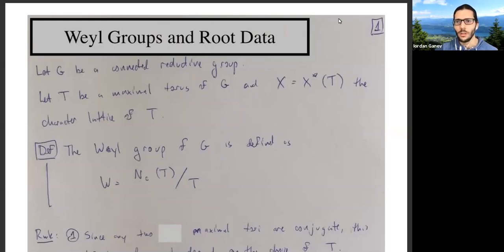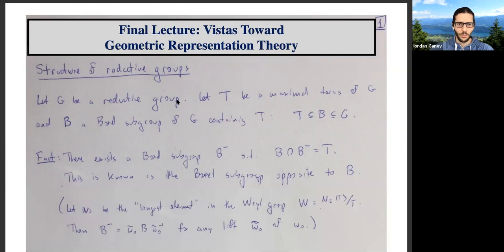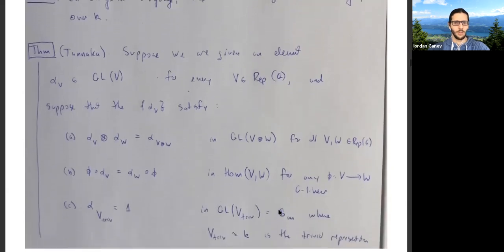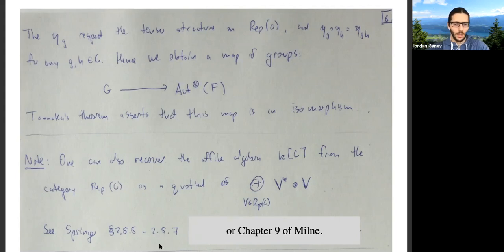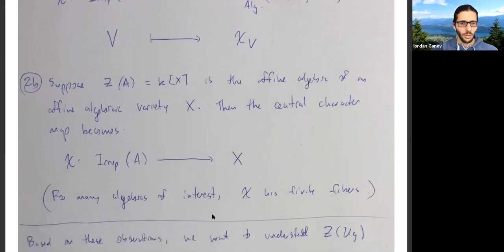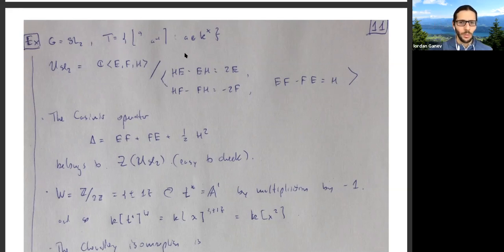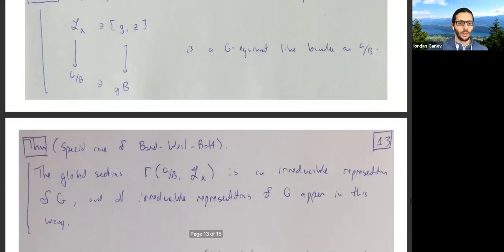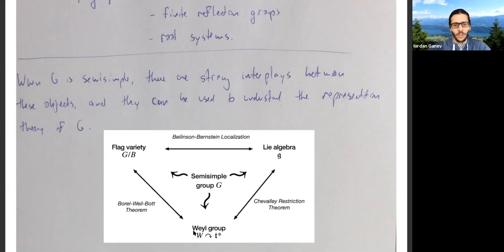Algebraic Groups -- Lecture 13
Vistas toward geometric representation theory.